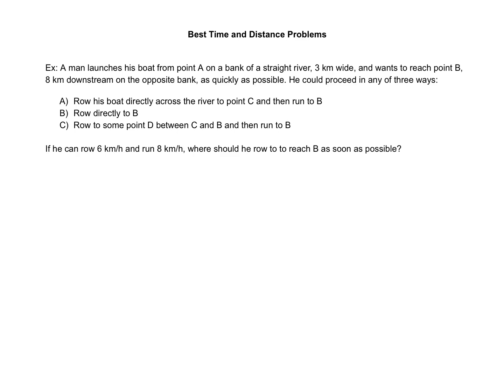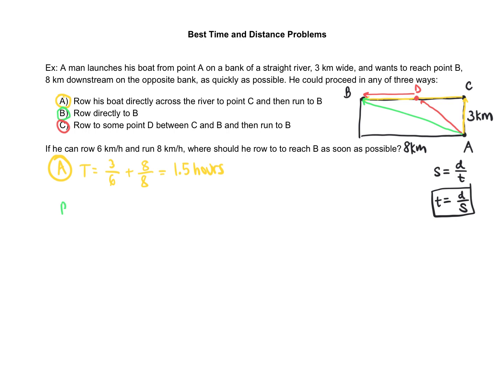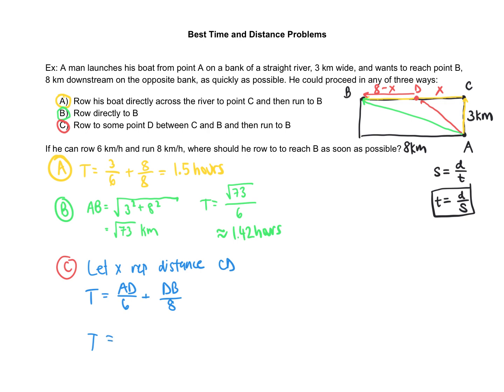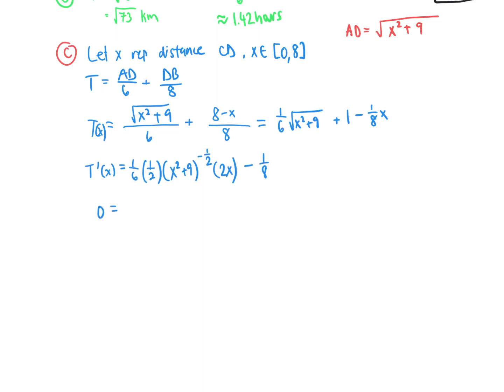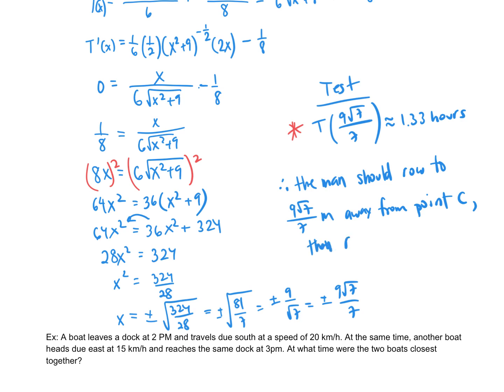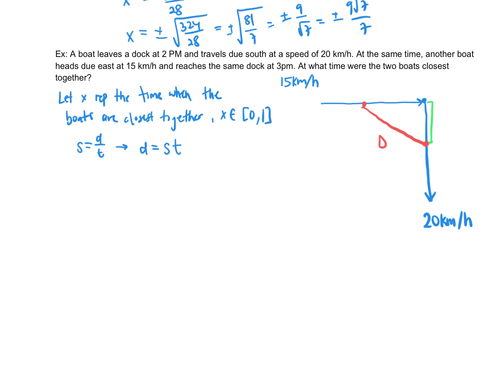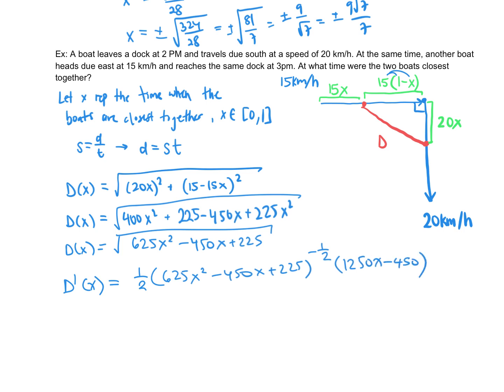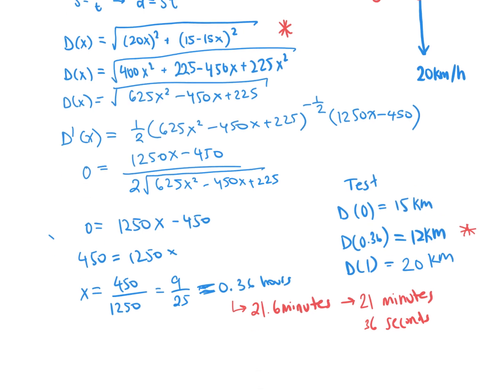Best Time and Distance Problems